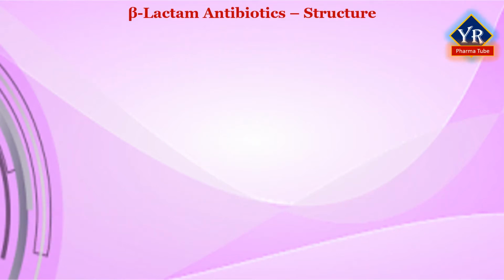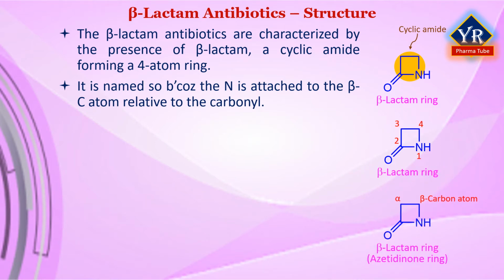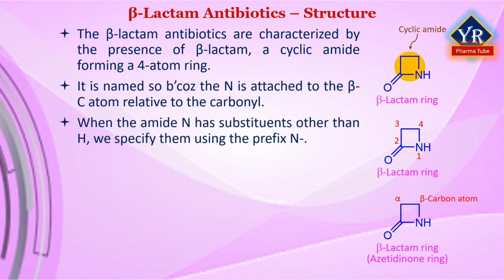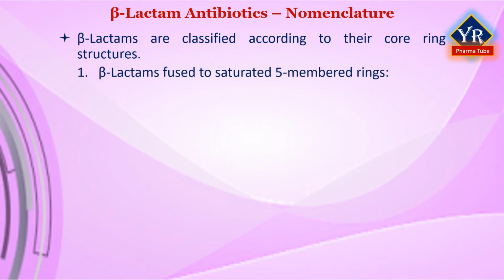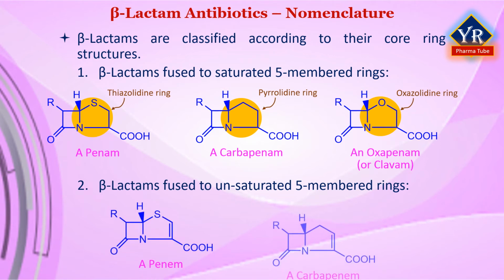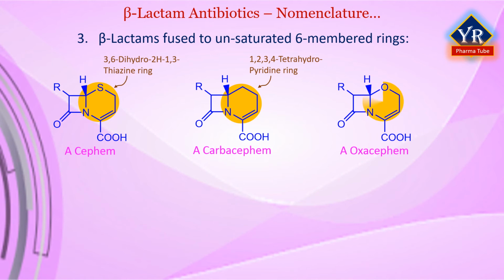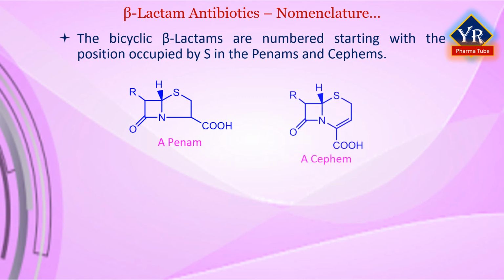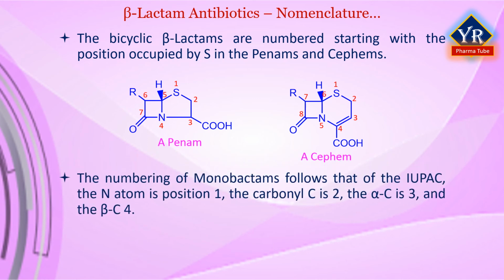Antibiotics - Beta-Lactam Antibiotics: Structure & Nomenclature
Also watch,